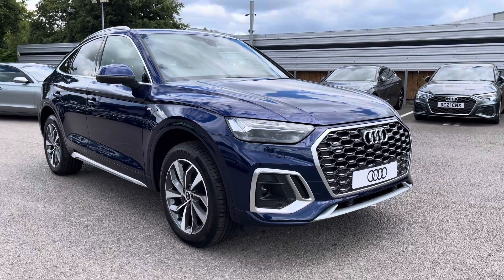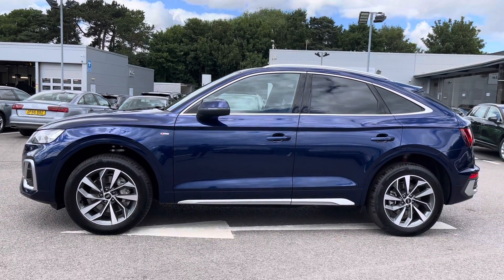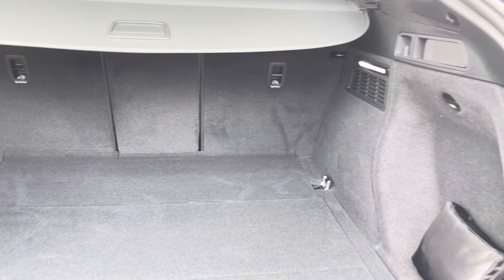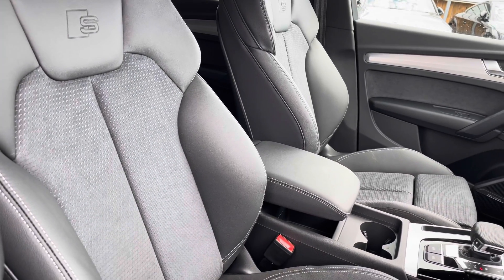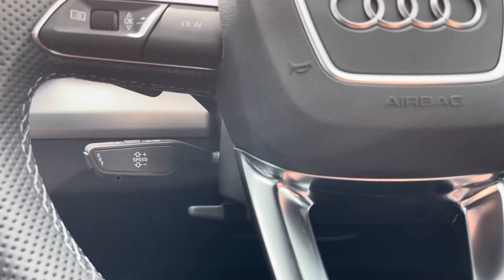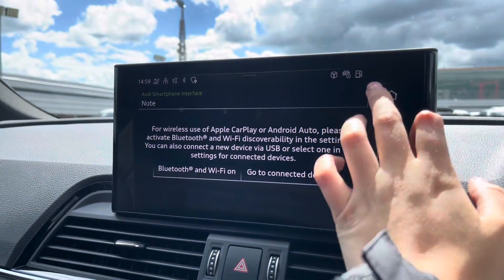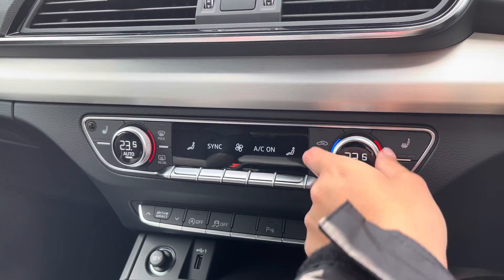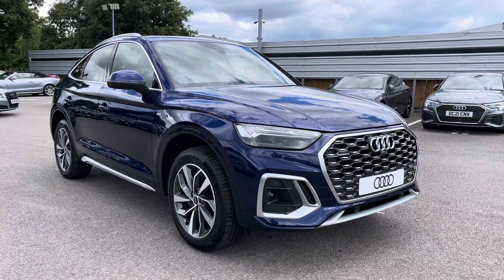Brand New - Audi Q5 2.0 TDI 40 S line Sportback S Tronic quattro Euro 6 (s/s) 5dr - Crewe Audi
Audi Q5 2.0 TDI 40 S line Sportback S Tronic quattro Euro 6 (s/s) 5dr

Audi Q5 2.0 TDI 40 S line Sportback S Tronic In Navarra Blue

Some of the main features include :

19in Alloy Wheels - 5-Twin-Spoke Star Design - Diamond Cut Finish
Matrix LED Headlights with Dynamic Front and Rear Indicators
3 spoke leather multi function steering wheel
Virtual cockpit
Reversing camera